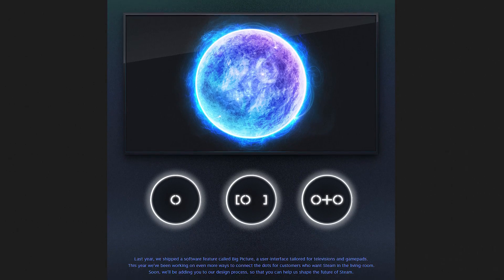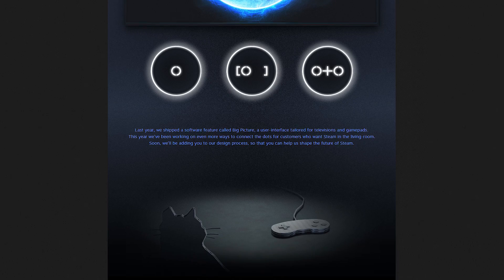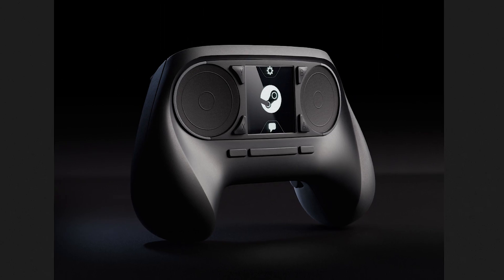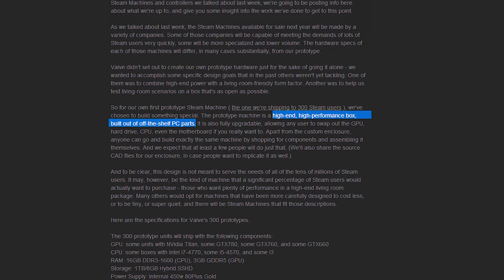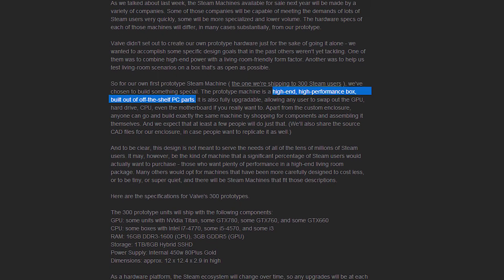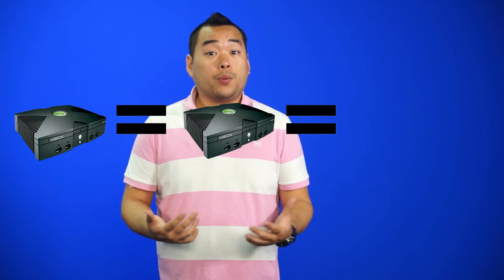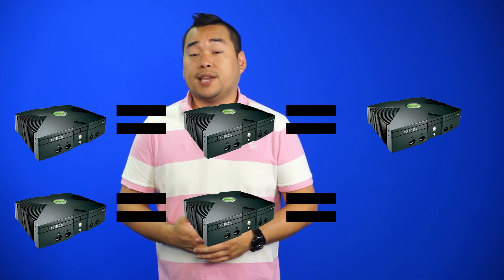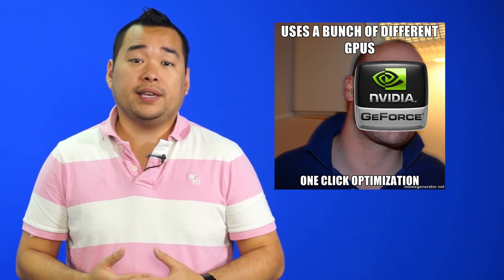Steam Machine Specs! - Netlinked Daily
Valve released the specs for their Steam Machine prototype - there's a range of options from the low end to the high end. Jack gives us the lowdown!